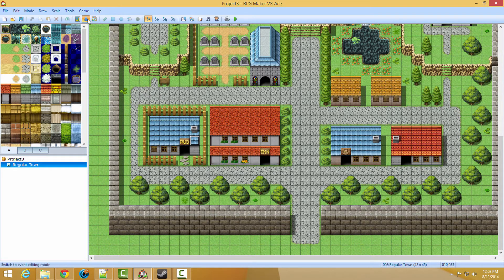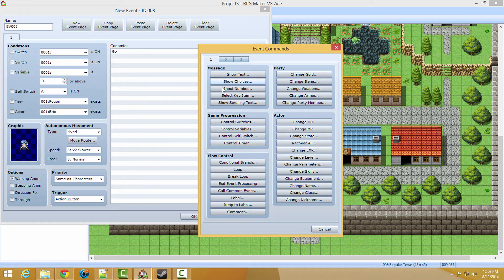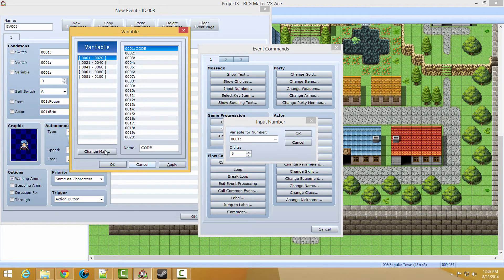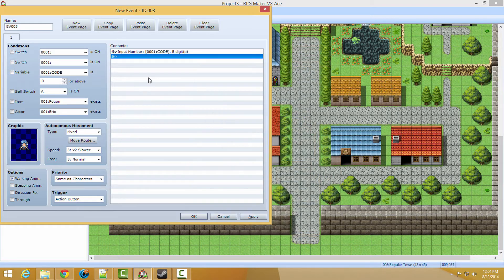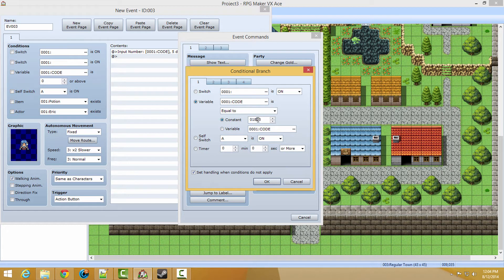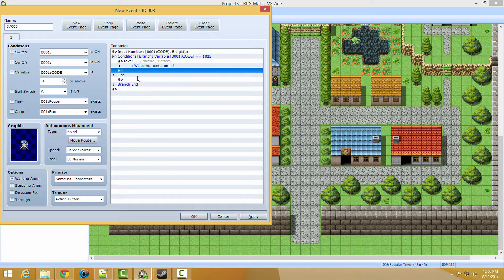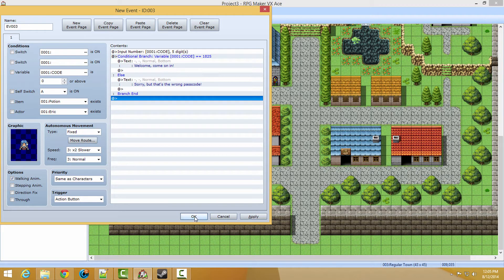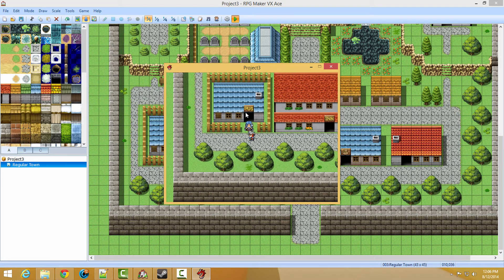RPG Maker Tutorials - Password Protected Pub!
In this tutorial episode, you'll be learning how to create a password protected area, you can use this for locks, pubs, anything you want prettymuch :D!